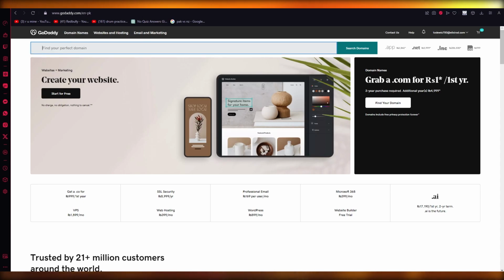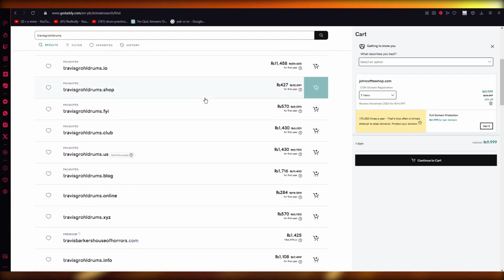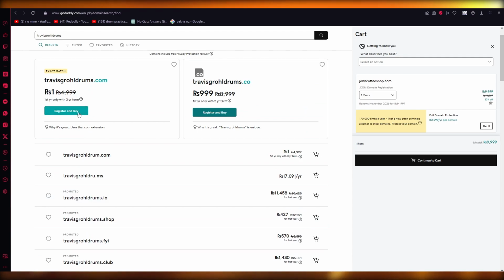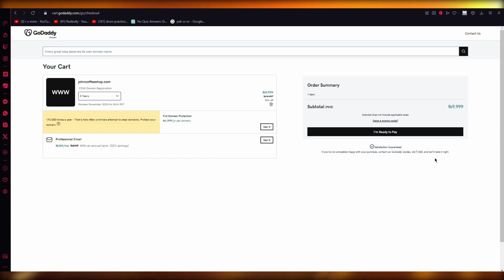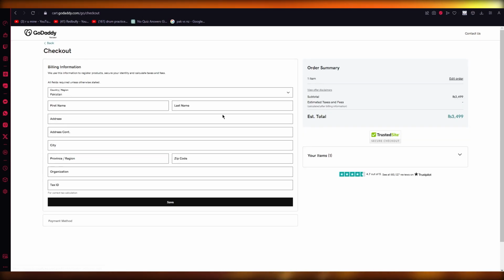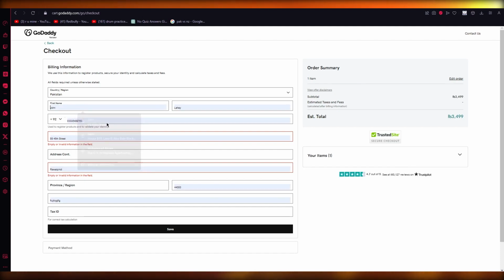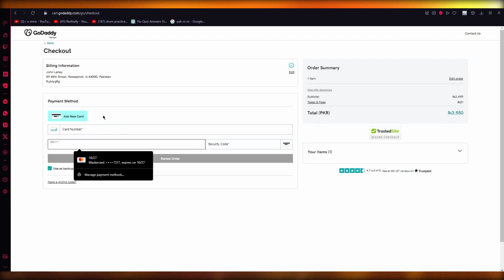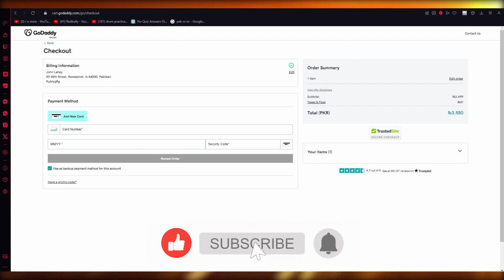How to Buy a Domain on GoDaddy (2024) Step by Step Guide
Purchasing a domain on GoDaddy is a straightforward and efficient process that can help you establish a strong online presence. To begin, simply visit the GoDaddy website and enter your desired domain name in the search bar. From there, you will be presented with a list of available options. Carefully select the domain that best reflects your brand or business.

Next, follow the prompts to create an account and complete the purchase. GoDaddy offers various payment options and additional features such as privacy protection and domain forwarding. With 24/7 customer support and a user-friendly interface, buying a domain on GoDaddy is a reliable and convenient choice for any individual or business.